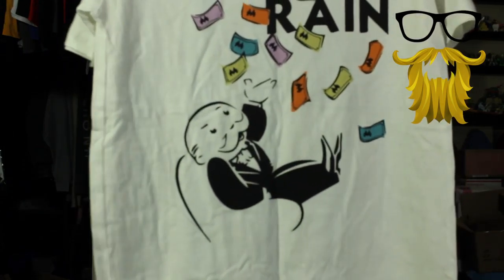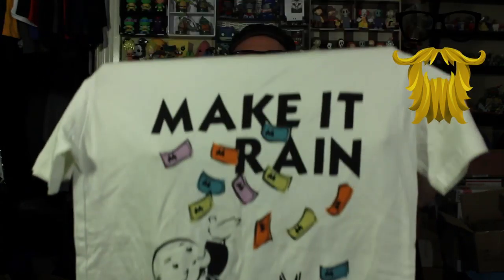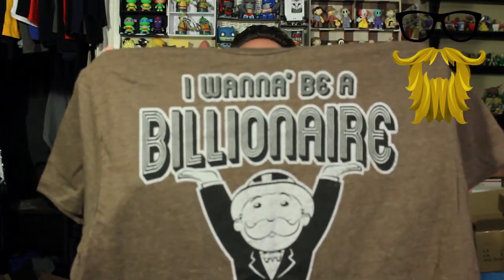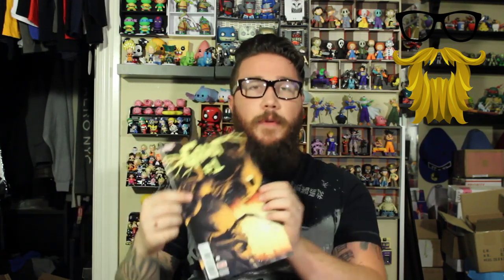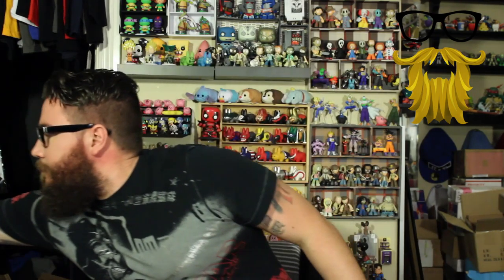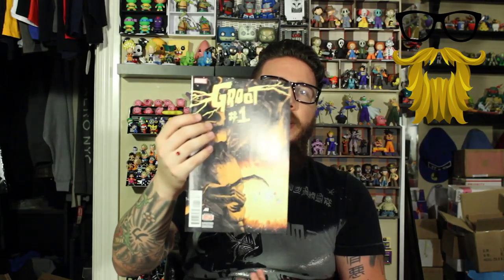Power Up Box Unboxing & Review! Rating: 6.75/10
So I was pretty happy overall with this box and I think I enjoyed everything in it, I just wish they could do better on the price :/
It would have been nice if they gave more shirt variety instead of two of the same game, but at least they were nice quality shirts :)

June 2015